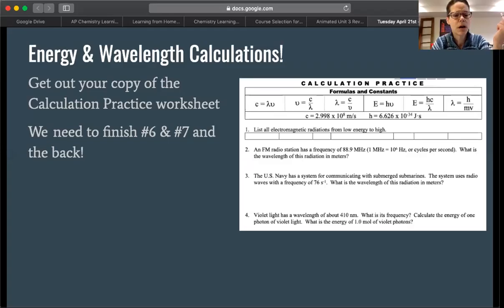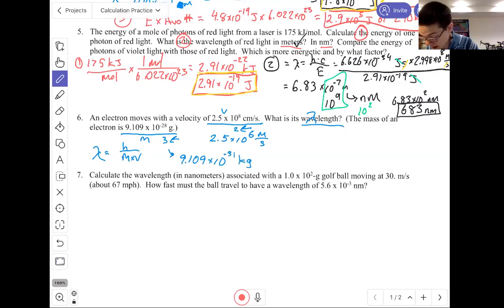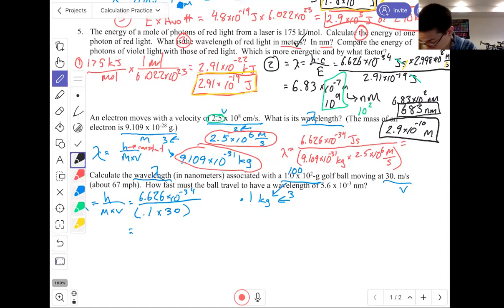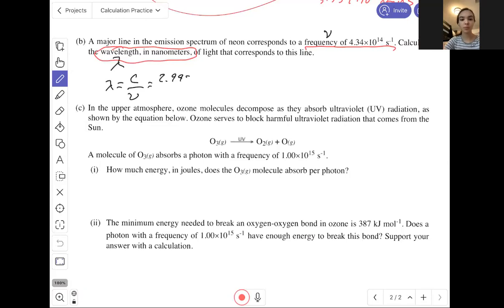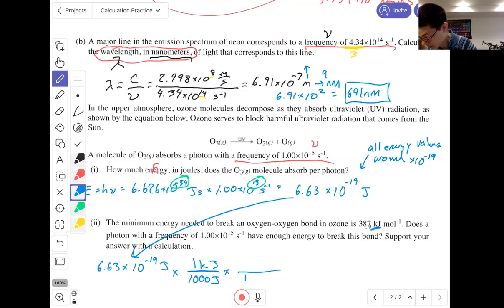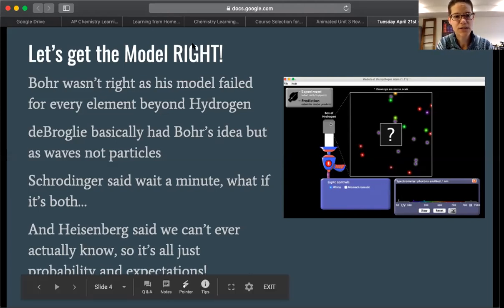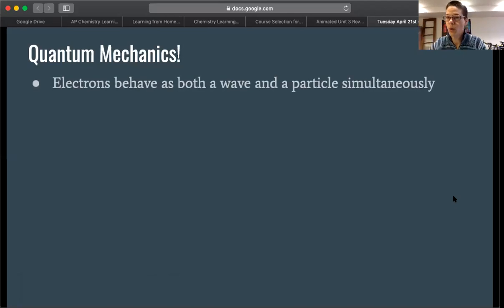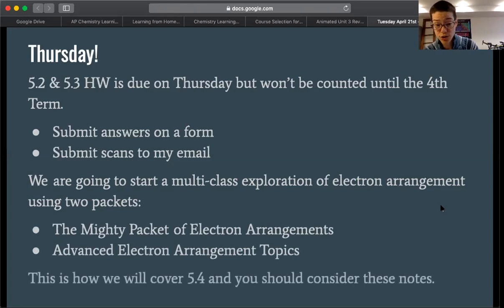Honors class Tue April 21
Wrapping up calculations around electron behavior and diving into the magical world of quantum mechanics.